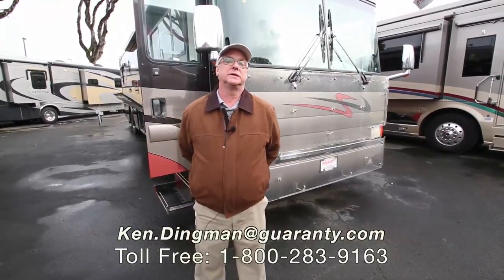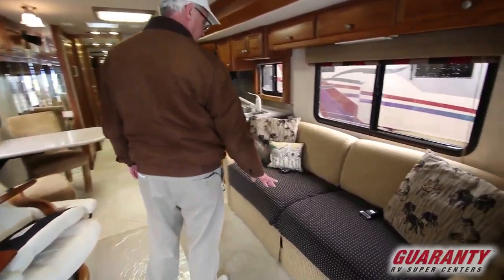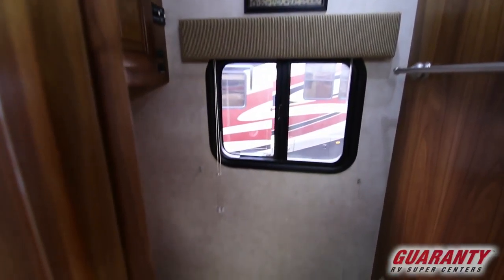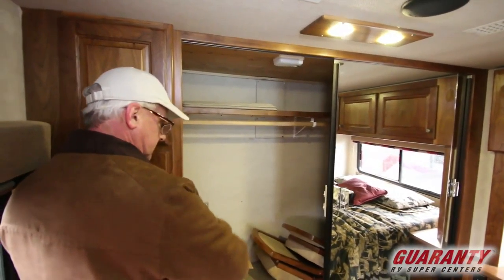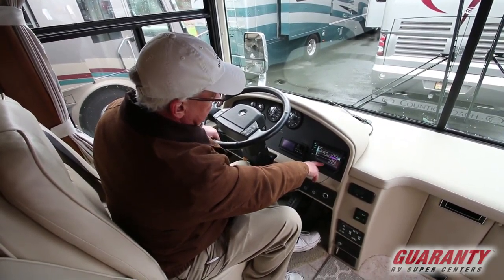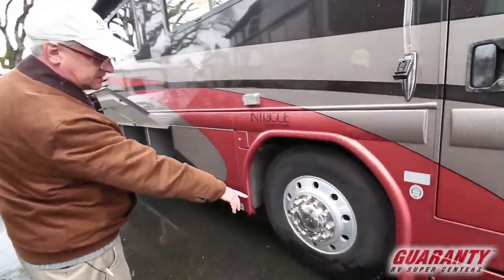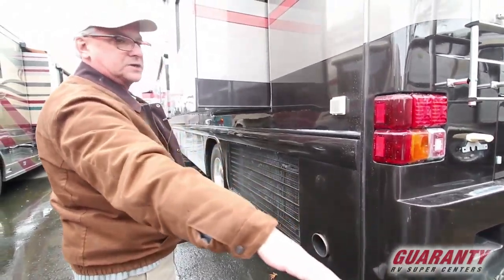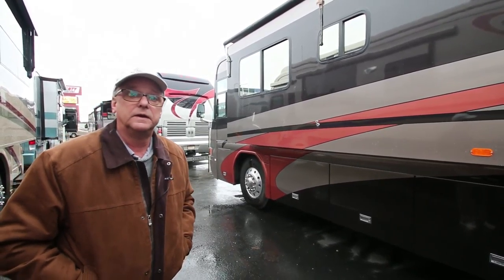2002 Country Coach Intrigue Suite of Dreams Class A Diesel Motorhome Video Tour • Guaranty.com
This pre-owned Class A Diesel motorhome is in great condition and could make a great addition to your RV-ing experience!

This 2002 Country Coach Intrigue Suite of Dreams Class A Diesel Motorhome has a great layout for a fantastic price. It has plenty of space for your whole family! This luxury coach is 40 feet long and will provide all the power you need to make it to your destination.

Country Coach does a great job of paying attention to detail. The inside has two slide-outs, lots of cabinetry and of course corian surfaces. The kitchen features plenty of space. There is a large fridge and a microwave.

This Country Coach also features a washer and dryer. When you need to store your clean clothes, you can use the cabinets with the adjustable shelves.

The bathroom has a separate private room with a toilet. There is also a large glass shower. The bedroom is private and very spacious. Next to the bed you will find two bedside tables, with plenty of room for books or a lamp.

This pre-owned 2002 Country Coach Intrigue Suite of Dreams Class A Diesel Motorhome might be perfect for your next cross country adventure! Other notable features include:
8.0kW Onan diesel generator
Two roof air conditioners
Dual pane windows
Hydronic heat for continuous hot water
Power awning

Country Coach Intrigue Suite of Dreams (make model trim) including photos and the current price